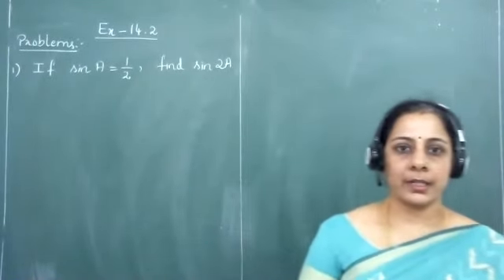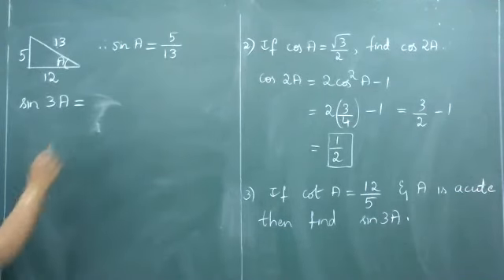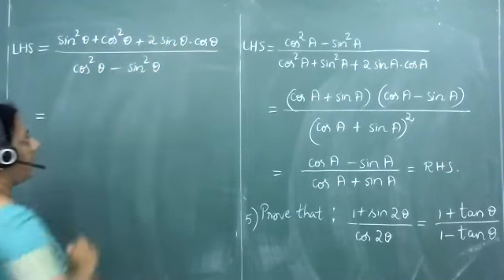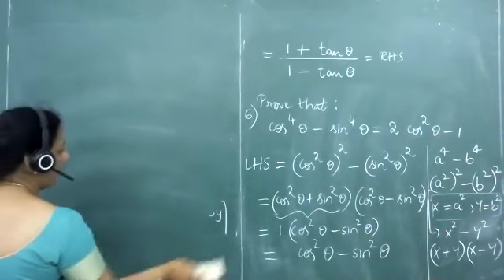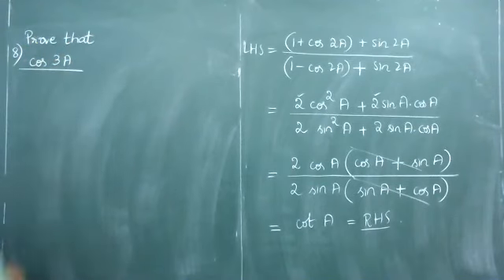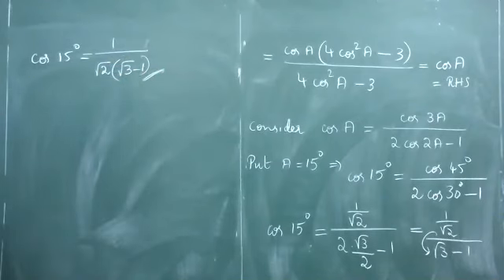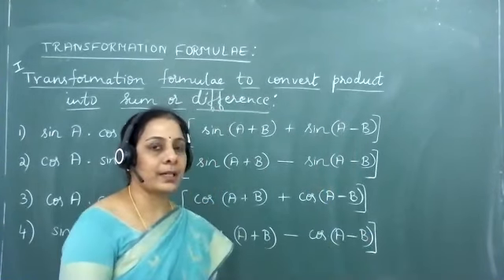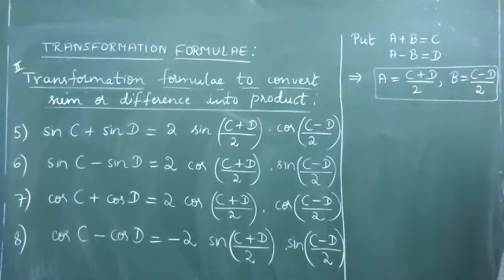Basic Maths, Chapter 14 Part 4 || By Roopasri K, SSMRV PU College